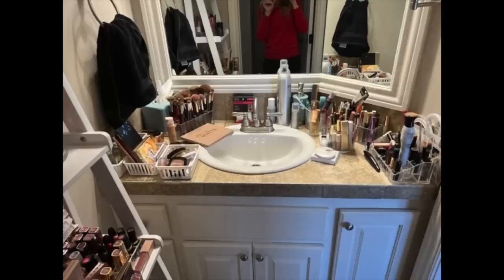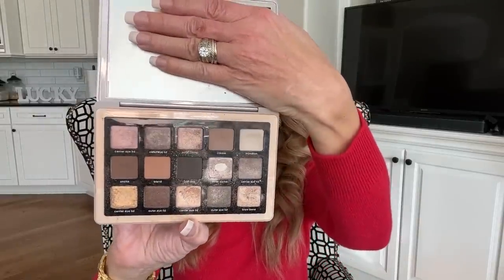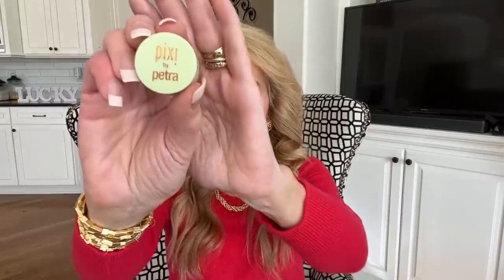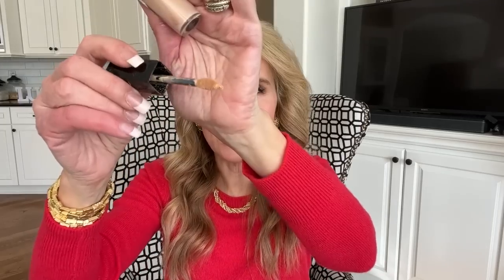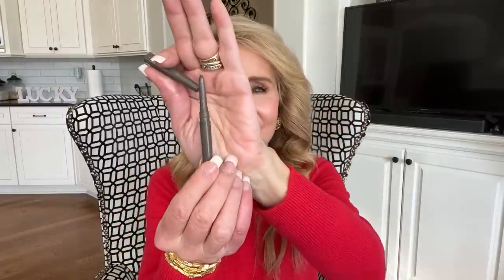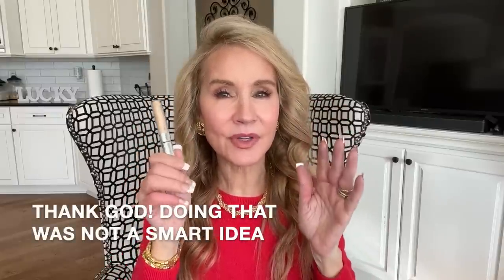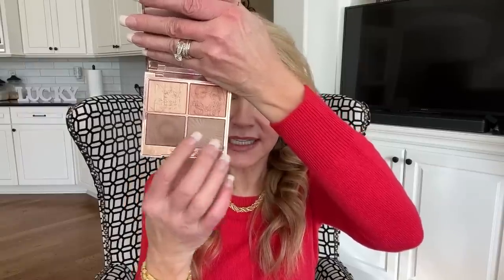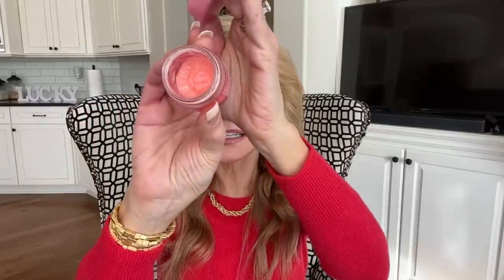2022 MAKEUP FAVES | My Most Used and Loved Makeup Favorites!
2022 MAKEUP FAVES | My Most Used and Loved Makeup Favorites!

In this video I share my absolute favorite makeup items from 2022, the makeup items I used and loved on a daily basis. If you have makeup you love too, I hope you will share the information in the comment sections below the video. That way we can help each other!
XXOO Beth

💝  PRODUCTS:
Terra Soda Stream
Loreal True Match Crayon in Light/Med Warm
Lancôme Tiente Idole Concealer in 215
Stilla Extreme Lash Mascara
Metal Lash Comb
PUR On Pointe Eyeliner in Down to Earth
Neutrogena Healthy Skin Liquid Makeup in Buff 30
Estee Lauder Stay in Place Makeup in 3N1 Ivory Beige
Loreal Lumi Glow Nude Highlighter Palette
Loreal Lumi Bronze It
Laura Geller Baked Blush Peach Delight (out of stock – I also love Pink Buttercream)
Wet N Wild Loose Powder in Translucent
Physician’s Formula Butter Believe It Face Powder in Translucent
Laniege Lip Sleeping Mask in Berry
Revlon Lip Pencil in Nude
Loreal Lipstick in Sugar Plum
Mac Lipstick in You Wouldn’t Get It
Loreal Color Riche Lipstick in Varnished Rosewood
Maybelline Superstay Vinyl Ink in Coy
Maybelline Lifter Gloss in Moon
Maybelline Lifter Gloss In Crystal
Oribe Hair Oil

Red Cashmere Crew Neck Sweater in sz s (similar)
Amazon Essentials Jeggings in Bl sz sm

💝  MY MAKEUP
Ne Healthy Skin Anti-aging Perfector Foundation In Light to Neutral 30
Physicians Formula Butter Believe It Pressed Powder in Translucent